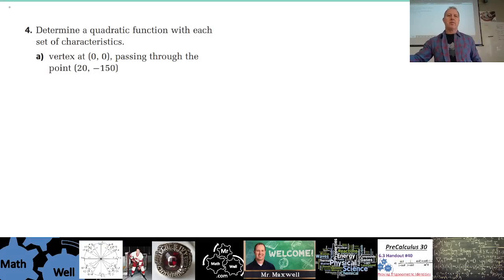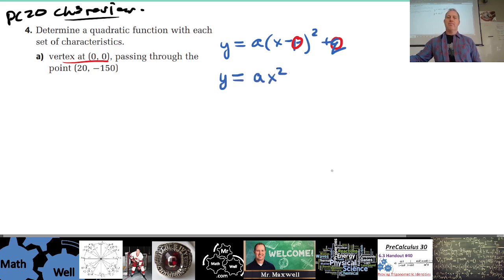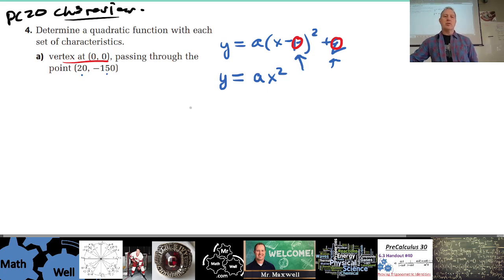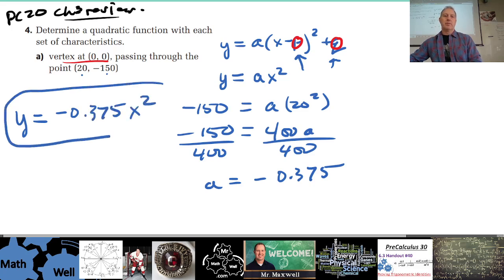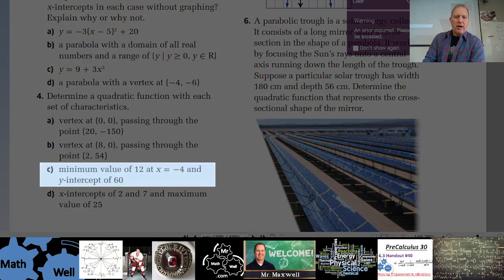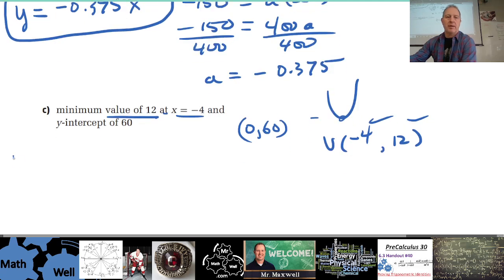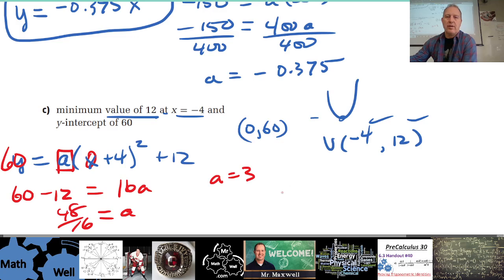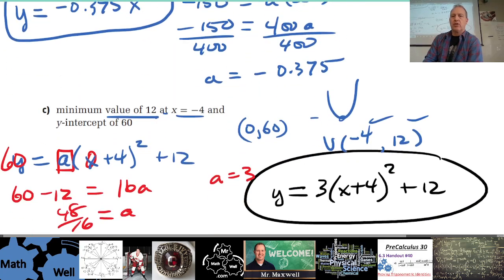PC 20 Ch 3 Review 4ac HW Determining Quadratic Function given points